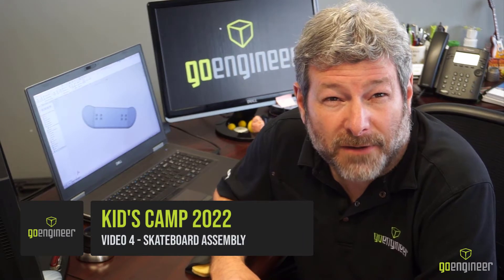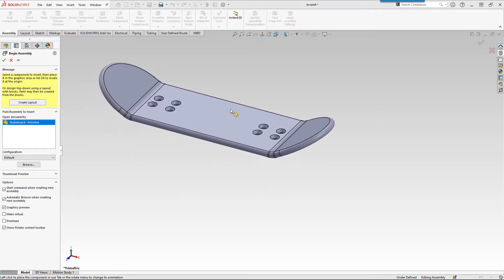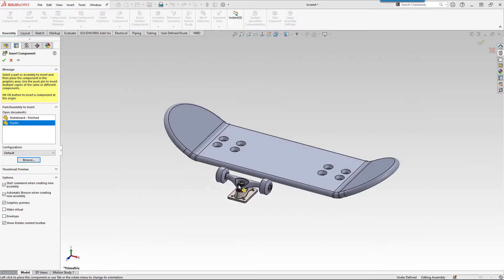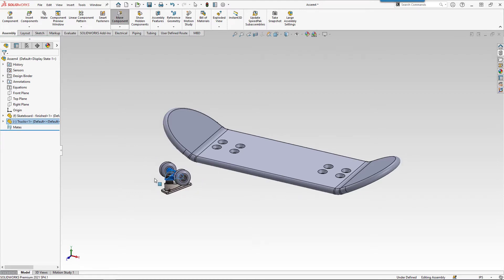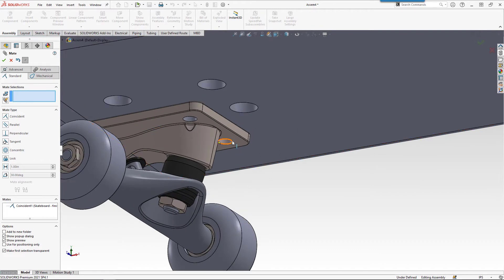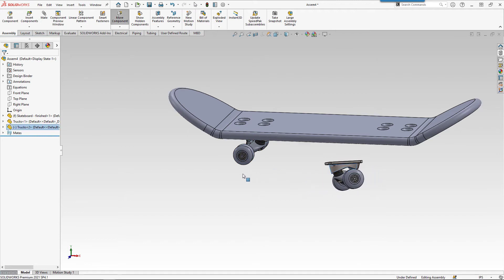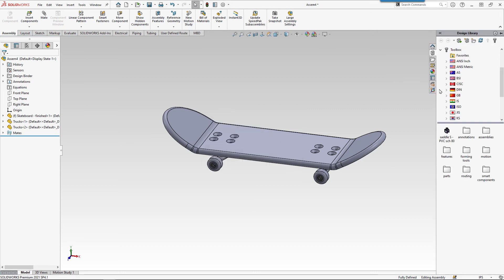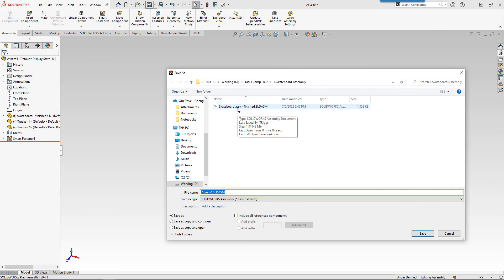SOLIDWORKS Finger Skateboard Lesson 4 - Skateboard Assembly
Learn the basic steps for modeling a part inside SOLIDWORKS.  We will look at the User Interface as well as getting started creating a 3D model.

Join the GoEngineer 3D Design Kids Camp as we learn the basics of engineering and designing with 3D CAD as we explore how to model, render, 3D-print and assemble a finger skateboard.

Presenter:
Tony Riggs, Application Engineer at GoEngineer